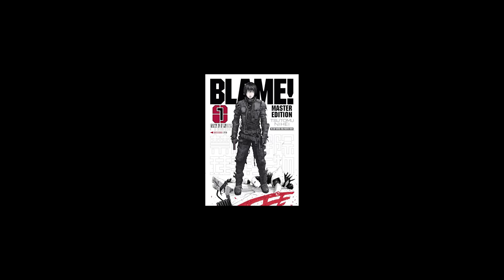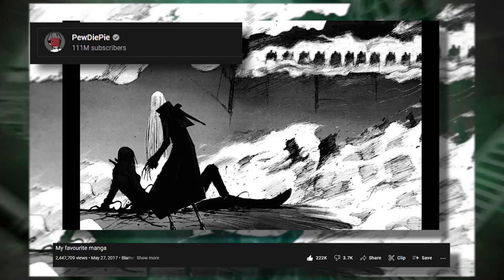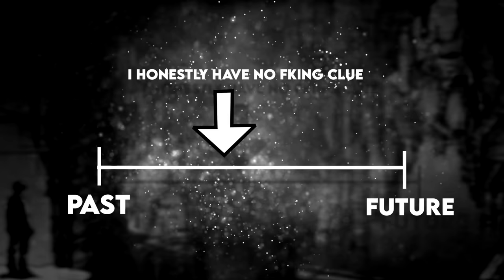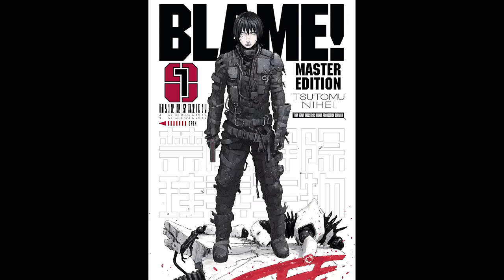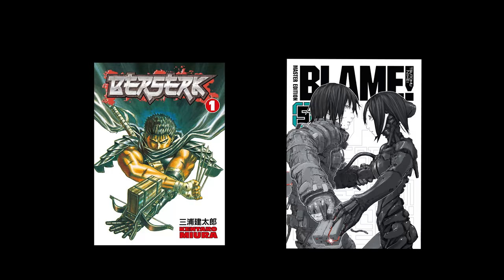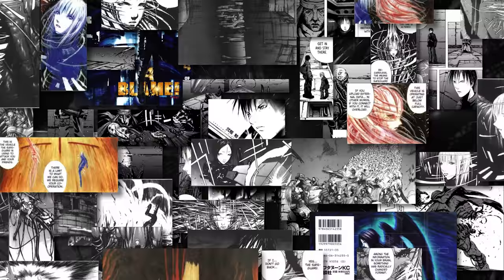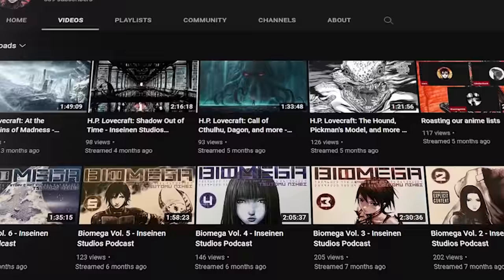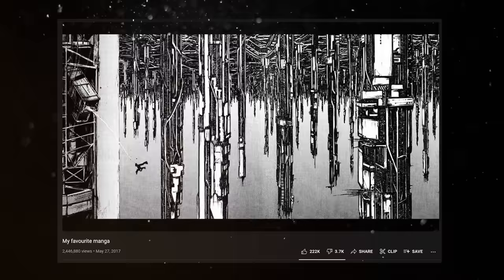The Seinen That Never Ended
Welcome to the Inseinen Studios Fanclub